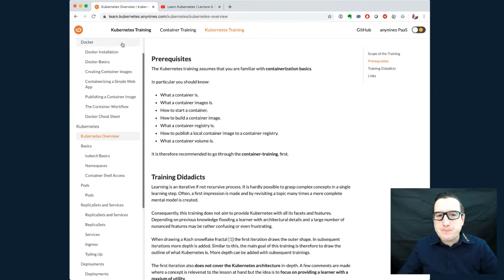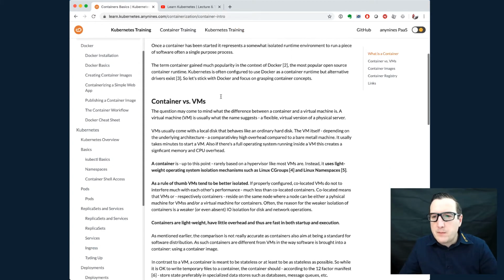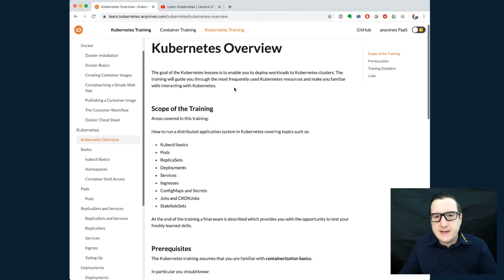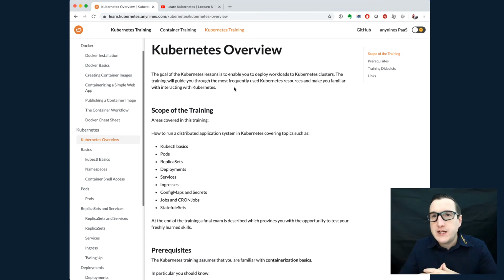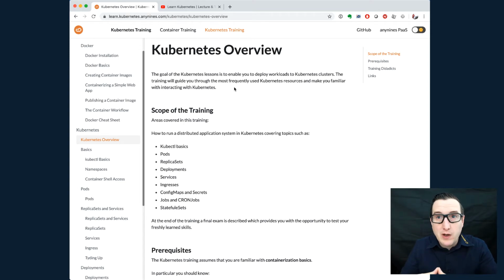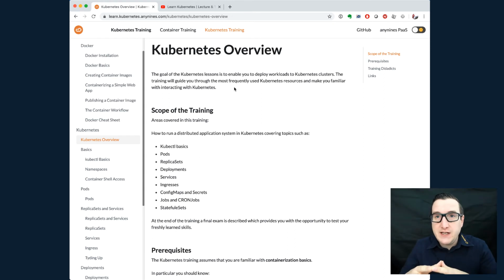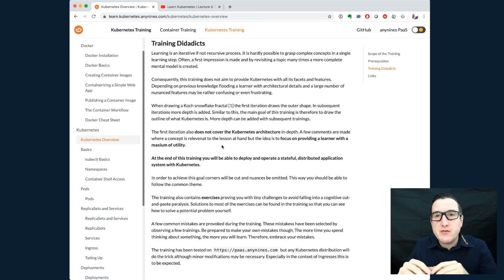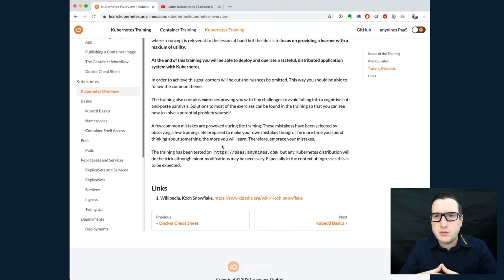Kubernetes Training #12 | Kubernetes · Kubernetes Overview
The goal of this part of the Kubernetes training is to enable you to deploy workloads to Kubernetes clusters. The training will guide you through the most frequently used Kubernetes resources and make you familiar with interacting with Kubernetes.